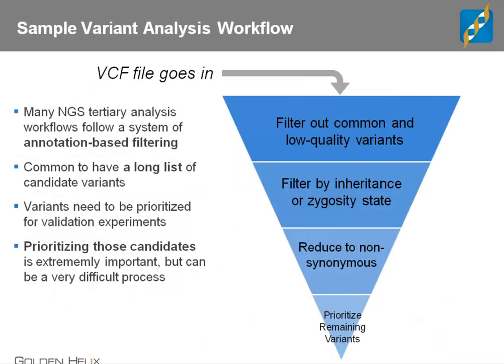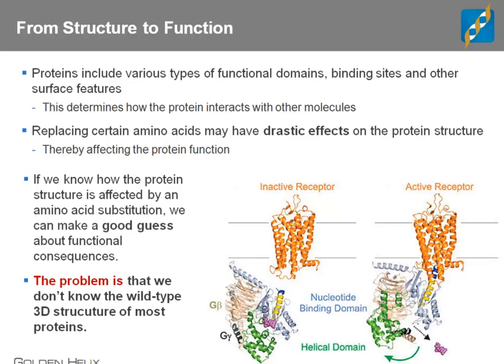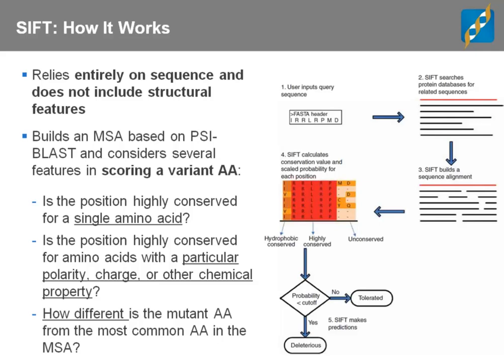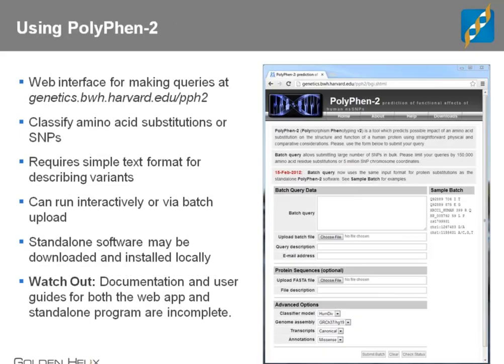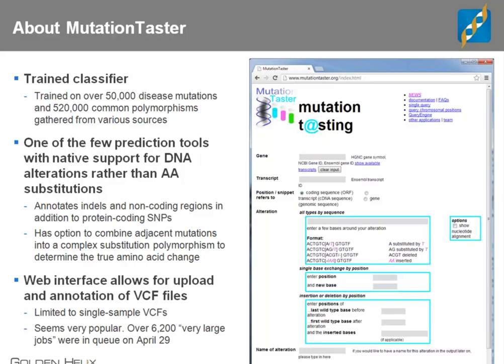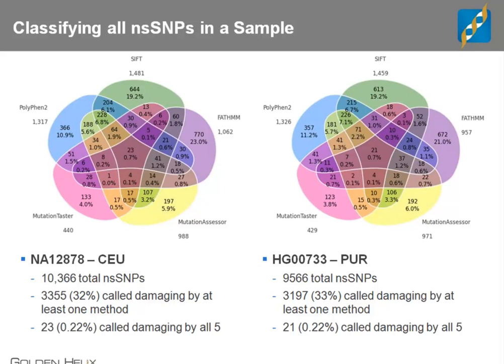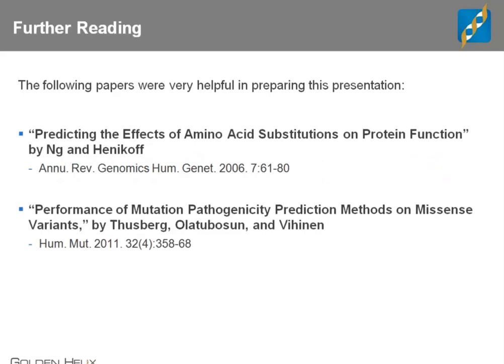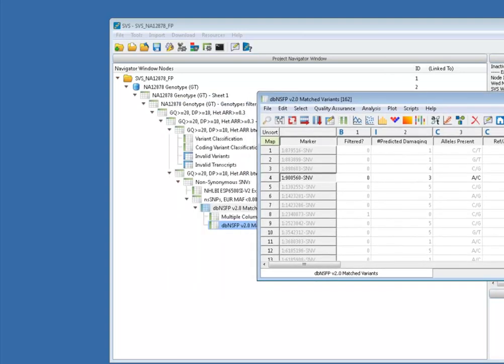Knowing Your NGS Downstream: Functional Predictions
Next-Generation Sequencing analysis workflows typically lead to a list of candidate variants that may or may not be associated with the phenotype of interest. Any given analysis may result in tens, hundreds, or even thousands of genetic variants which must be screened and prioritized for experimental validation before a causal variant may be identified. To assist with this screening process, the field of bioinformatics has developed numerous algorithms to predict the functional consequences of genetic variants. Algorithms like SIFT and PolyPhen-2 are firmly established in the field and are cited frequently. Other tools, like MutationAssessor and FATHMM are newer and perhaps not known as well.

This presentation will review several of the functional prediction tools that are currently available to help researchers determine the functional consequences of genetic alterations. The biological principals underlying functional predictions will be discussed together with an overview of the methodology used by each of the predictive algorithms. Finally, we will discuss how these predictions can be accessed and used within the Golden Helix SNP & Variation Suite (SVS) software.